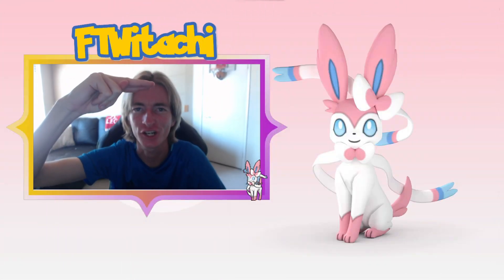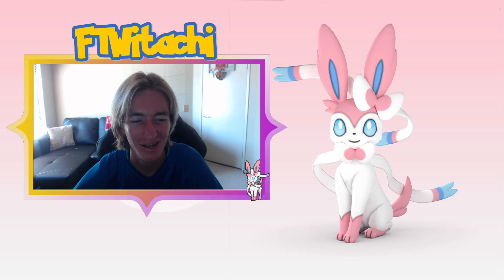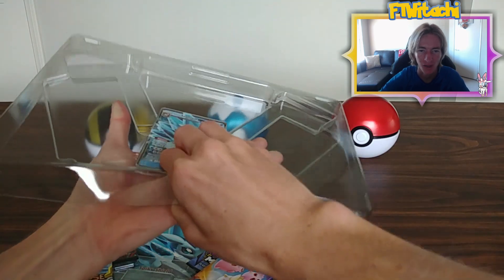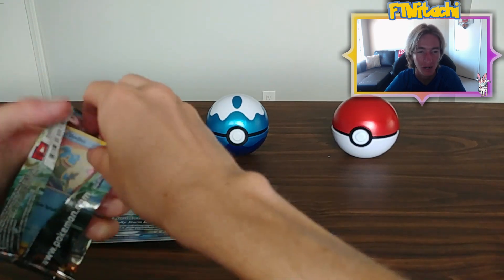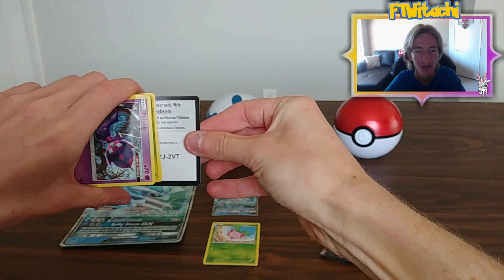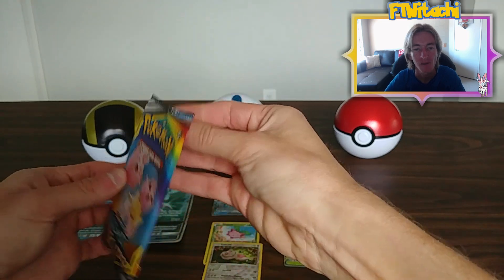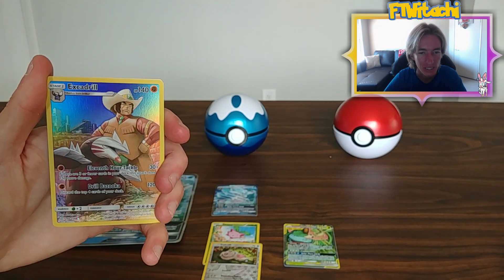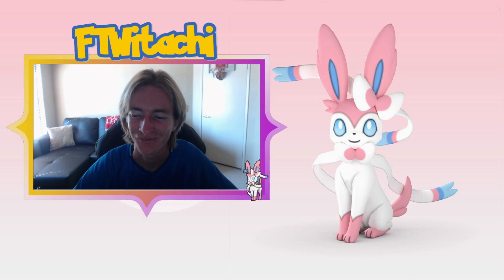AWESOME FULL-ART | ALOLAN SANDSLASH GX BOX | POKEMON UNBOXING ⚔️🛡️